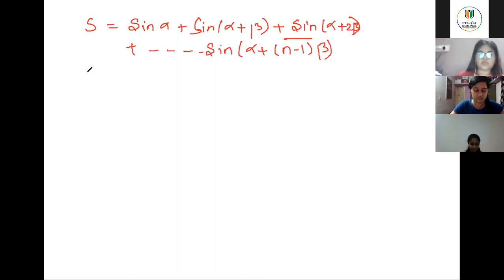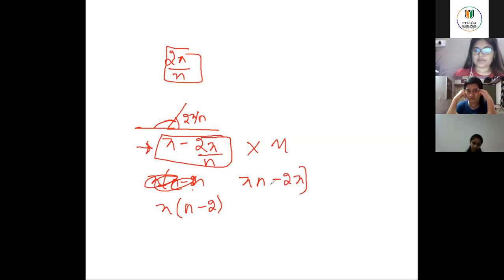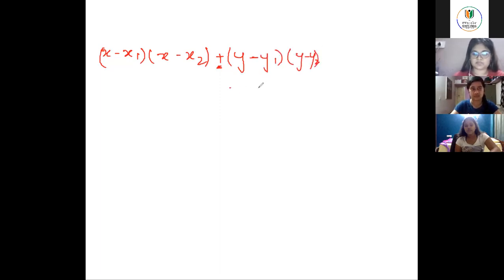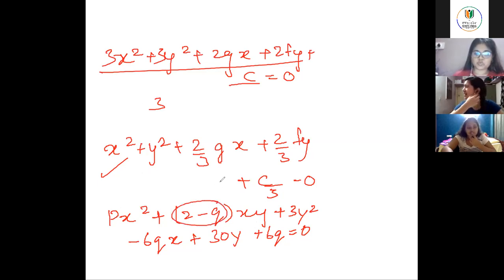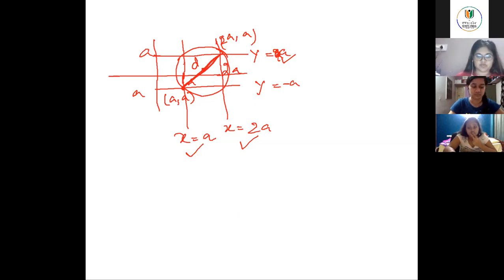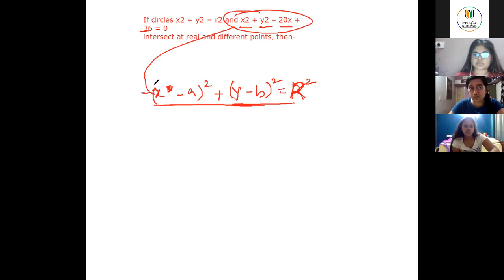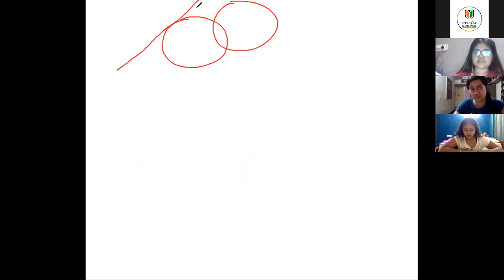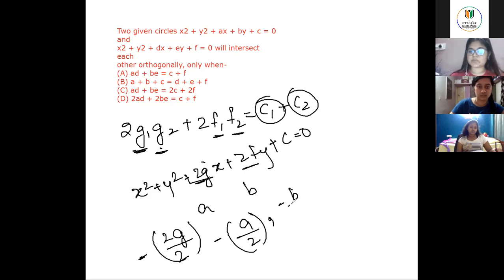NATA TRIGONOMETRY BATCH -01 PART - 02 | CRACK NATA | NATA ENTRANCE EXAM